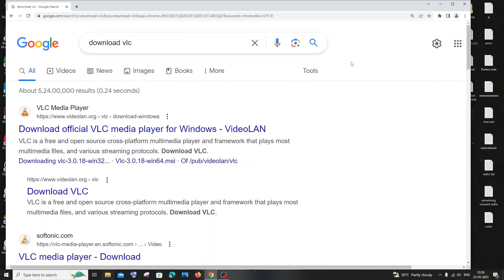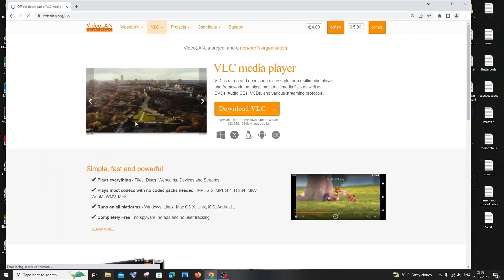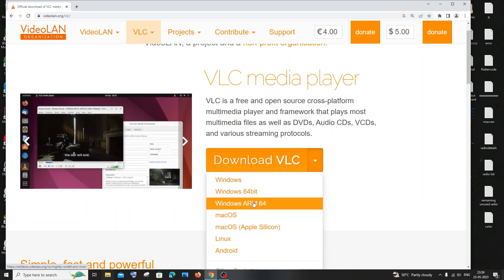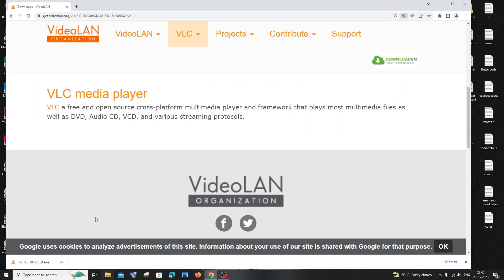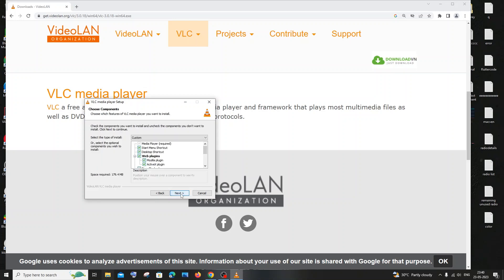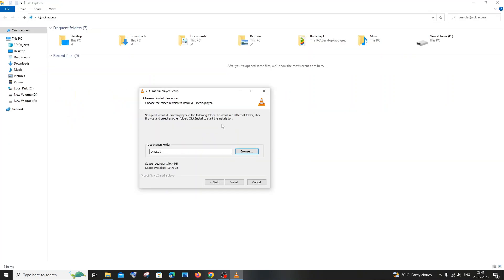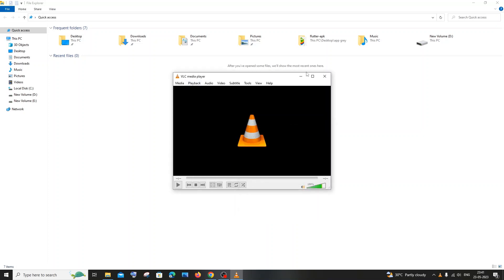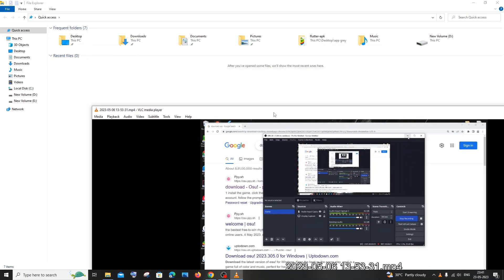How to download and install VLC Media Player for windows 10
How to download and install VLC Media Player for windows 10 is shown